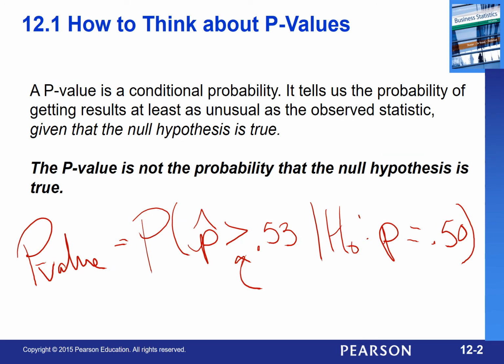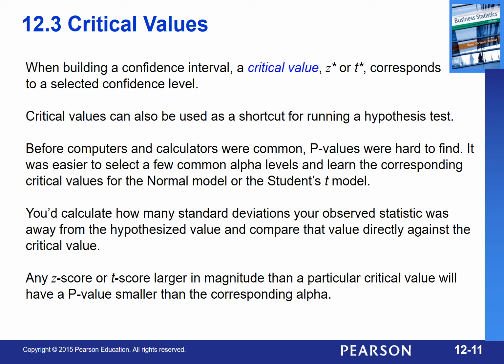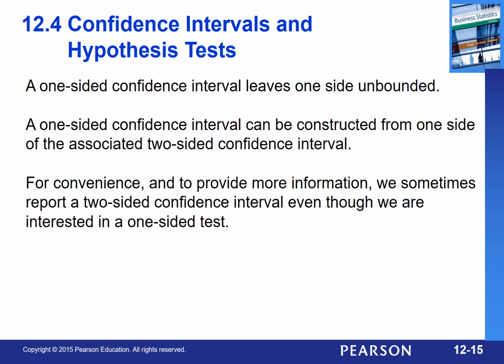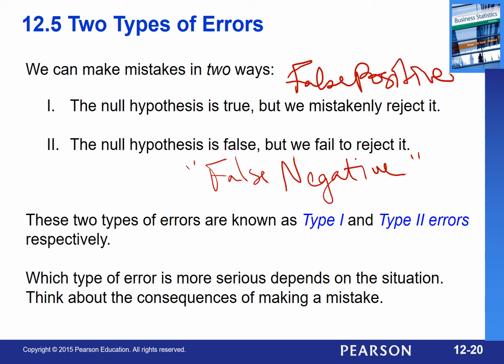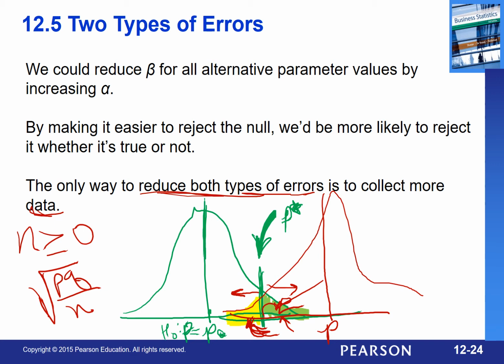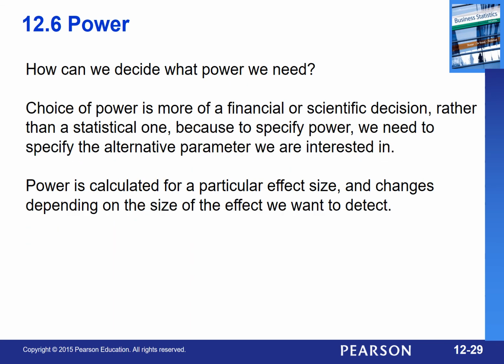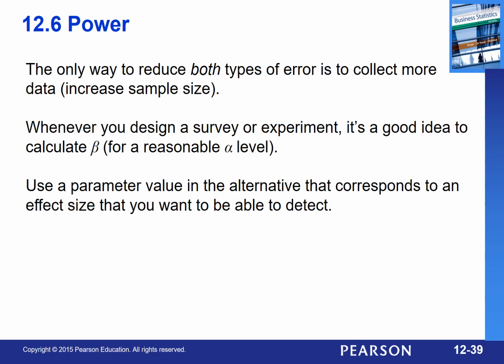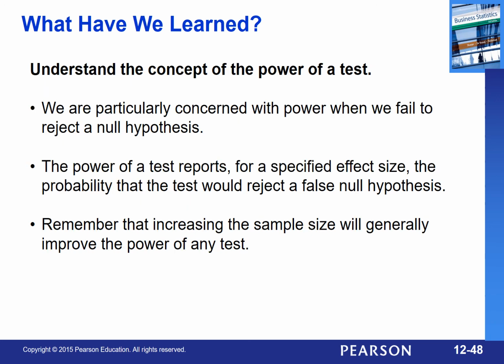Chapter 12 Lesson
An overview of hypothesis testing and  an introduction to power and the types of error